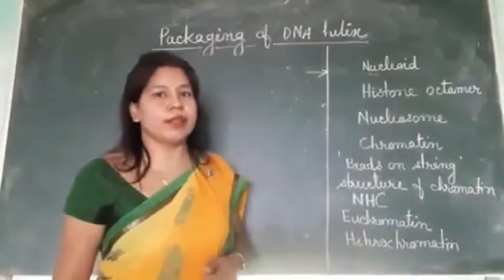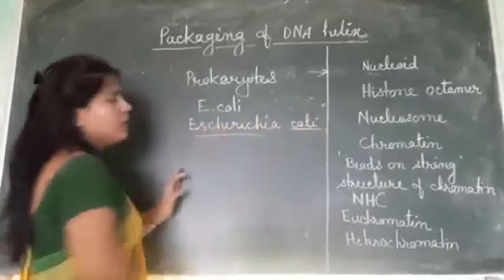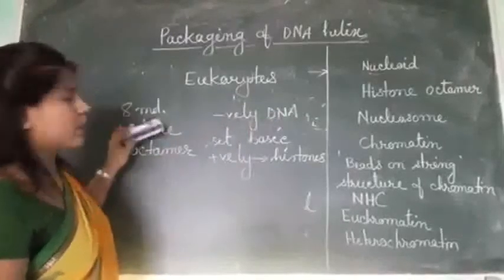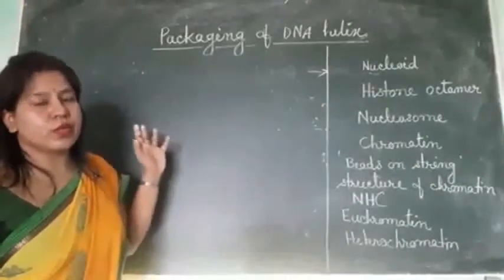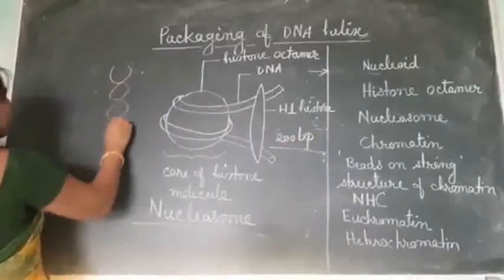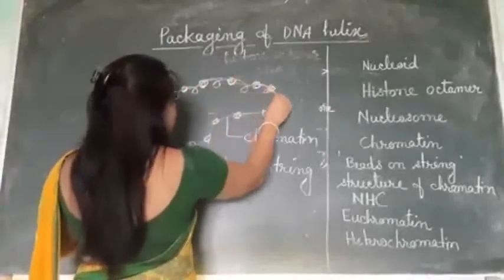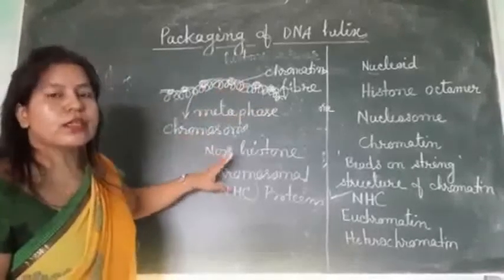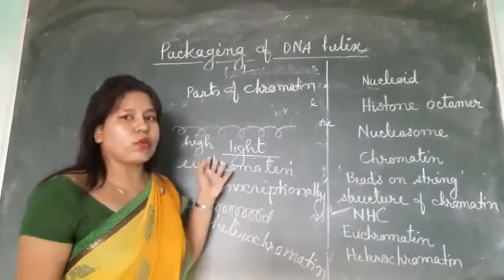Packaging of DNA helix